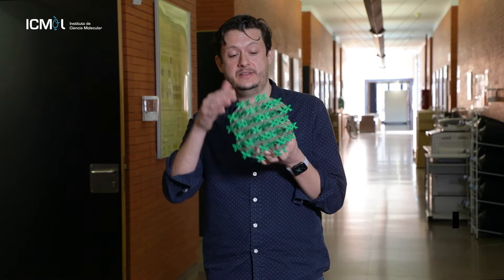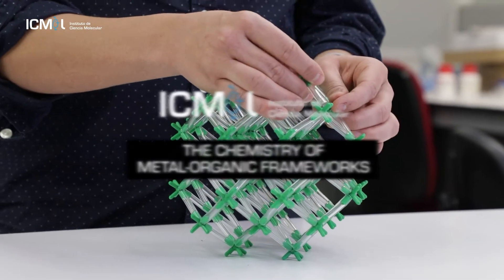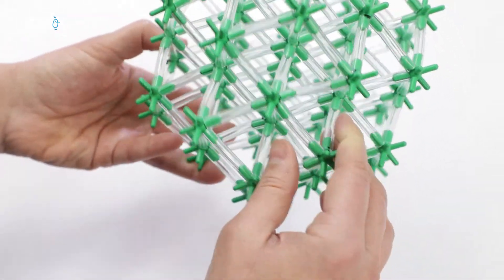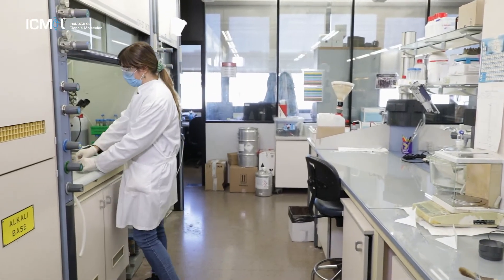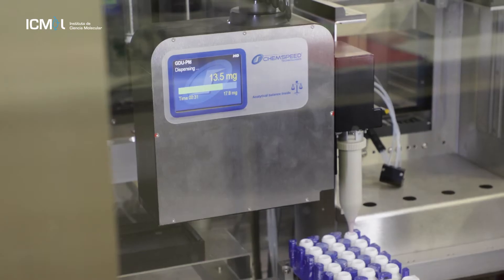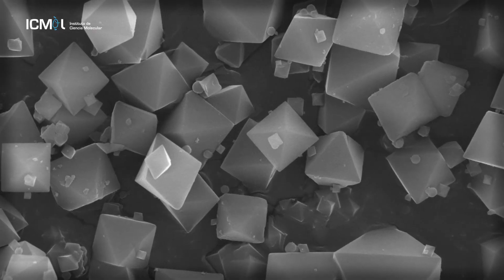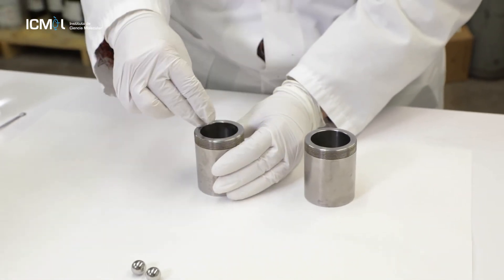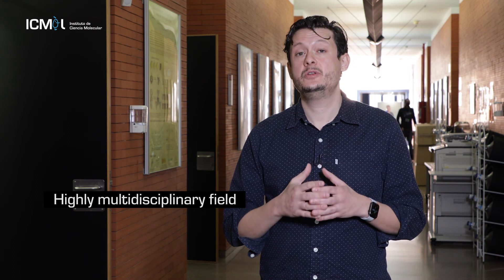The chemistry of Metal-Organic Frameworks -MOFs- (ICMol)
'The chemistry of Metal-Organic Frameworks' by Dr. Carlos Martí-Gastaldo, researcher at the Instituto de Ciencia Molecular (ICMol) of the Universitat de València (Spain).